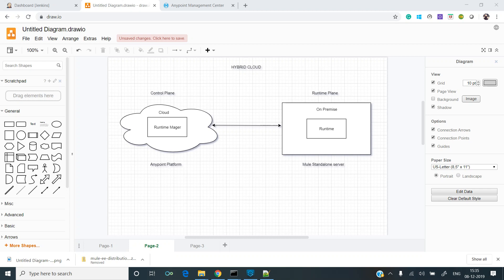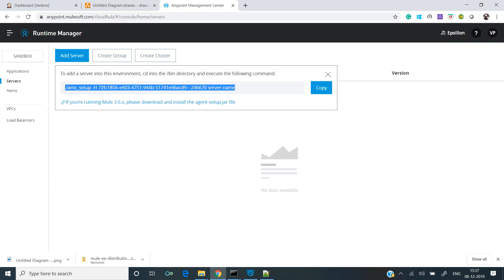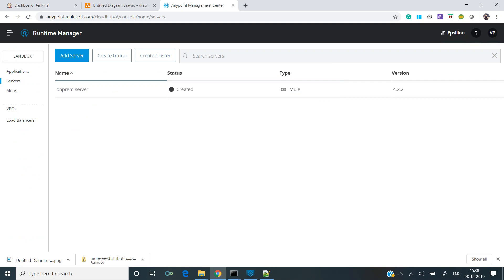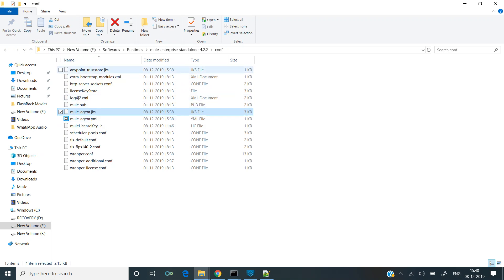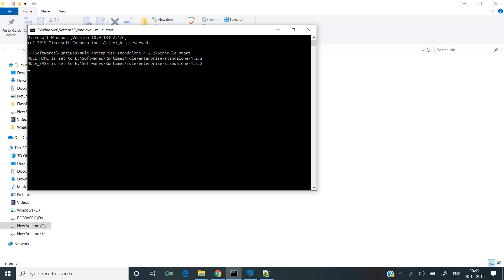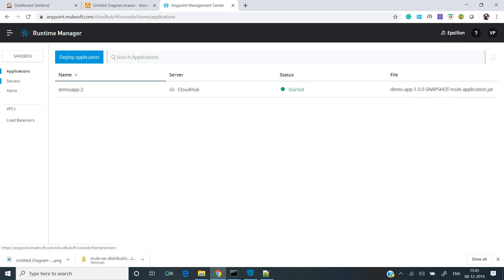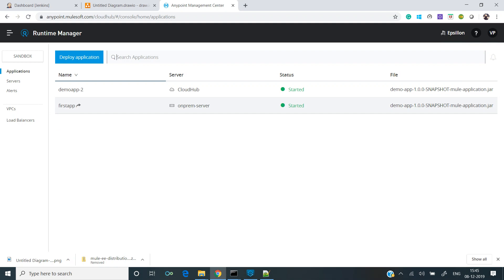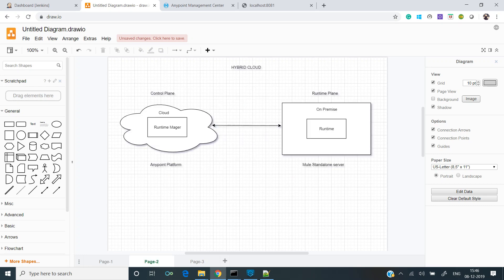Hybrid Deployment: Registering Mule 4 standalone server with Anypoint Platform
1. Registering Mule standalone server (Runtime Plane) with Anypoint Platform (Control Plane) 1:20 - 3:25
2. Understanding the communication between Mule Agent and Anypoint Management Center 3:42 - 5:40
3. Deploying a Mule app to On Prem (Runtime plane) server from Aypoint Platform (Control Plane) 7:50 - 10:35